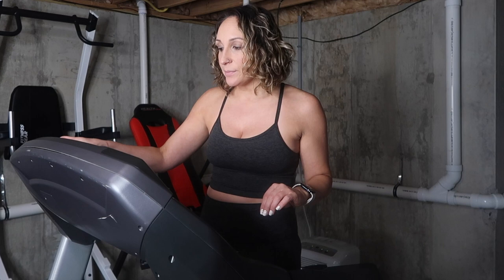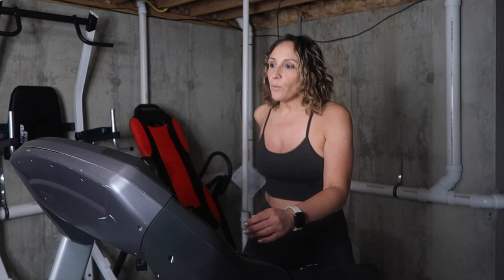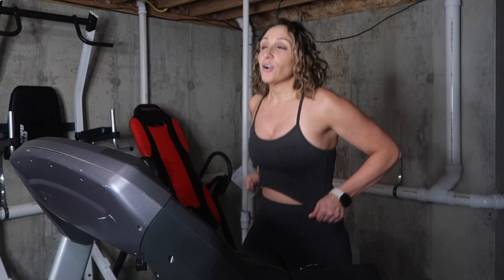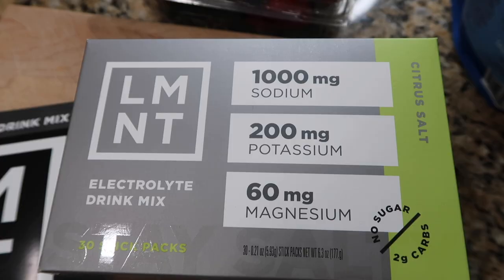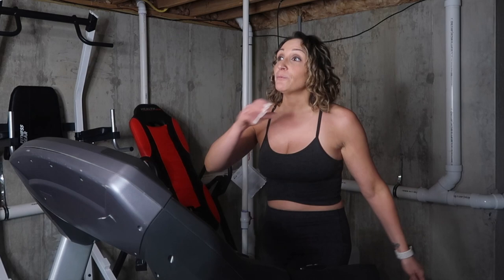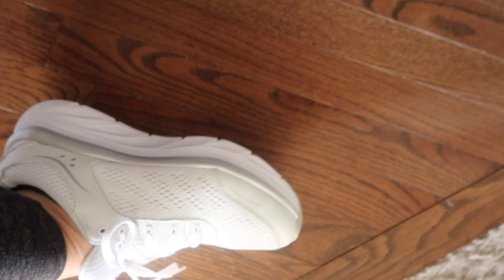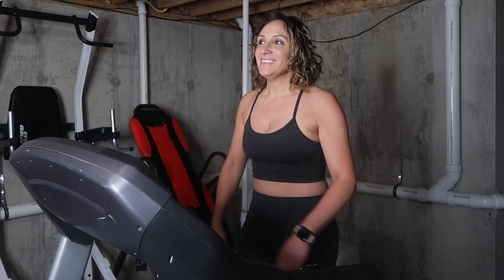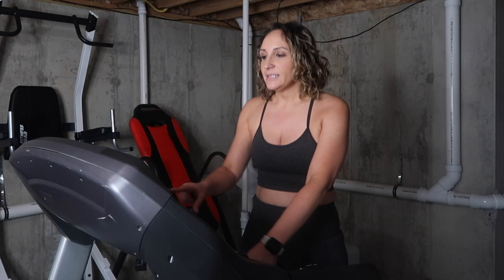20 MIN WALK AT HOME FOR WEIGHT LOSS | BEGINNERS FAT BURNING WORKOUT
WALK WITH ME! 20 MIN WALK AT HOME FOR WEIGHT LOSS | BEGINNERS FAT BURNING WORKOUT- This is the exact walk I did to lose 50 lbs in 5 months and then go on to maintain my over 65lb weight loss for over 2 years now!! I hope this video motivates you to start and be consistent OR you walk along with me! This is easy and customizable for anyone to start a healthy step routine!

🔥WEIGHT LOSS & MINDSET PRIVATE 1-1 COACHING OR LIFE COACHING:
Book a strategy call with me to ask questions, chat about your goals and see if 1-1 mentorship is the right fit for you

🔥If you haven't already get yourself on my email list- you will get the inside scoop on everything I'm working on before everyone else!

*VIDEO LINKS*
Affordable Treadmill
Sketchers Walking Shoes

*QUICK LINKS*
*BOOKS*
** THE MEAL PLAN I FOLLOWED TO LOSE WEIGHT- The 100 Book by Jorge Cruise
Keto for Life Cookbook
Atomic Habits Book
The Power

White Fast-Boil Kettle
Stainless Pots & Pan Set (BEST EVER!!)
For an extra Pan in the set
Cutting Board Block
*MY FAVORITE JOURNAL!!
Meat chopper
BEST Stain Remover
My Nails
Weekly Menu Notepad
Weekly Menu Notepad #2
Weekly Menu White Board
White Cooking Utensils
White Knife Set
Dish Scrub Brush
My Spice Jars
My Butter Dish
Big Water Bottle with Times
Glass Straws
Silicone Straws
My Apple Watch
Yeti Tumbler
My Nespresso Coffee Maker
Egg Slicer
Stay-fresh Produce Tuber Ware
Metal Straws
Pyrex glass containers
Milk Frother
Veggie Spiralizer
Veggie Peeler
Arctic Water Tumbler
Kitchen Scale
Lemon Juicer
Sil Pat- non stick oven mat

*KETO FOOD FAVS*
Hilo Chips
Hilo nut packs (pizza!)
Moon Cheese
Catalina Crunch Snack Mix (Chex DUPE!)
Parm Crisp Snack Mix
BHU Cookie Dough Bars
My Favorite Nespresso Pods
Low Carb Pasta Hearts of Palm
KETO Liquid Stevia
Heintz Low Sugar Ketchup
MCT Oil
Favorite Olive Oil
Black Bean Pasta
RAOS tomato Sauce
Low Carb Mission Wraps
Mission ZERO Carb Street Tacos
Kettle & Fire Soups
CALM Drink
Keto Ramen
Kettle & Fire Bone Broth

0:00 Intro
0:24 The Walk!
21:50 Outro